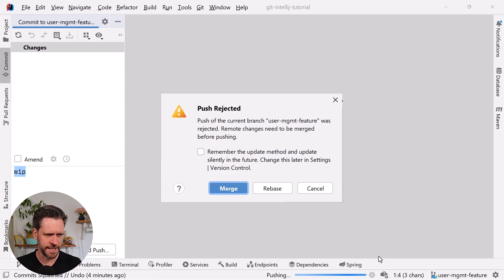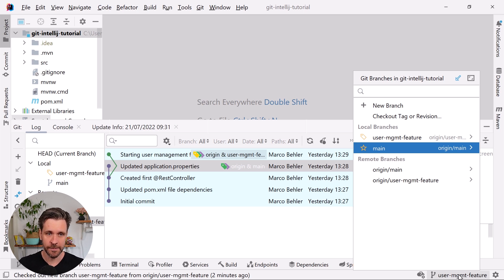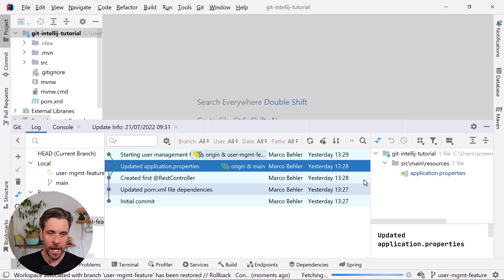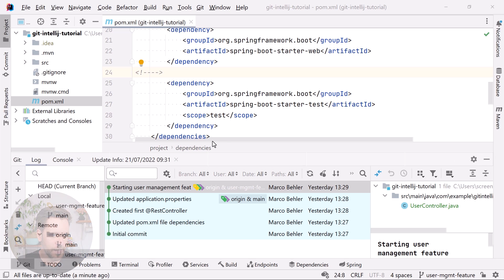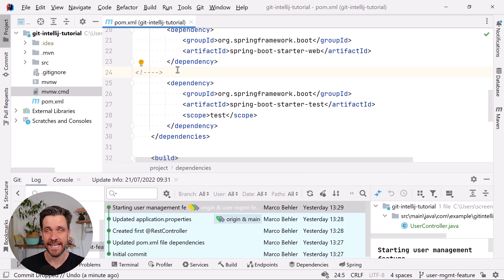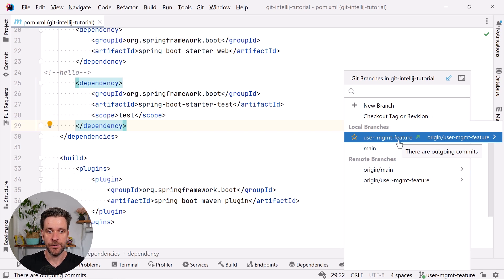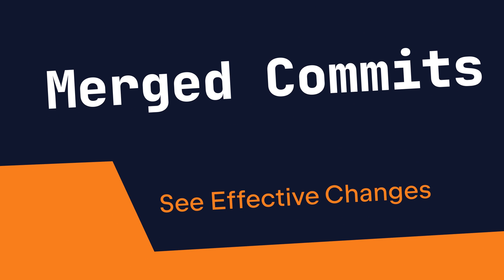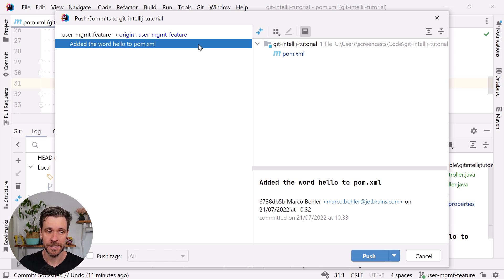5 great Git & IntelliJ IDEA tricks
Do you work with IntelliJ IDEA & Git? Then you will appreciate these 5 tips & tricks in your daily work.

► Timestamps

00:00 Intro
00:13 Git Rebase - Keeping Feature Branches Up to Date
02:55 Git Console - What happens under the hood?
04:11 Git Squash - Clean up your history
05:14 Compare Branches - What's the difference?
06:28 Merged Commits - See effective changes